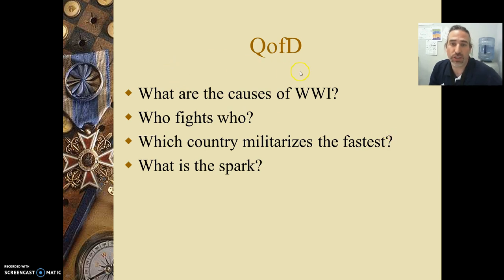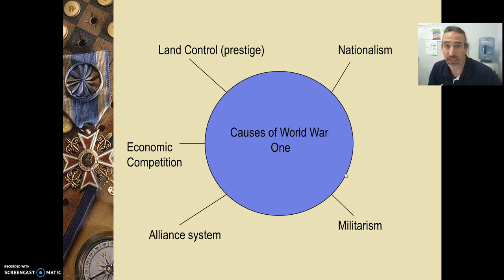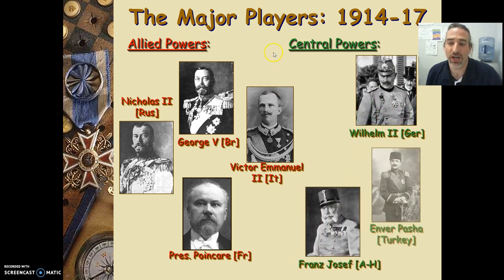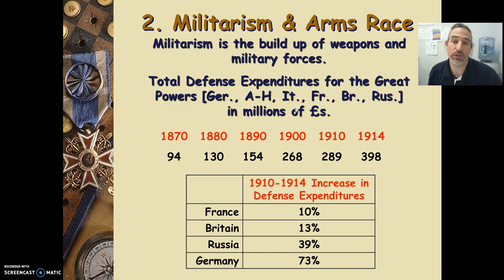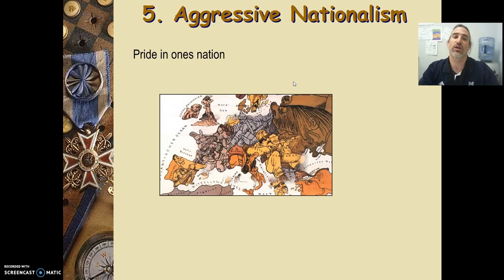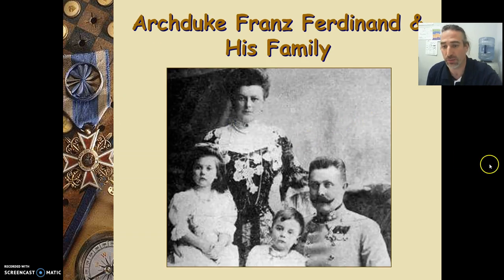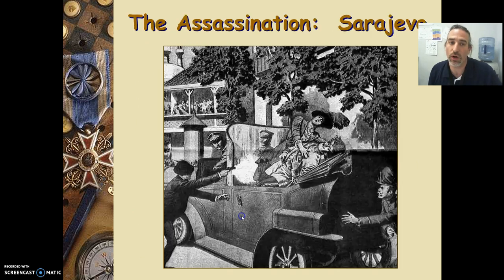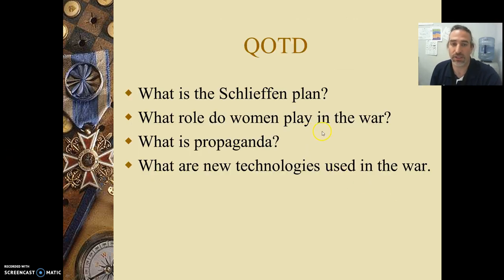World War I 1